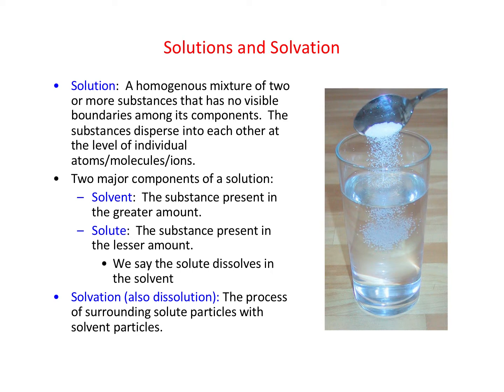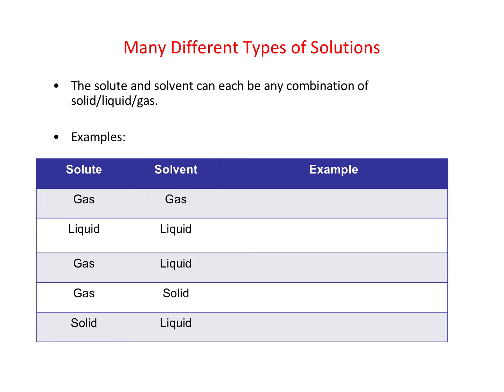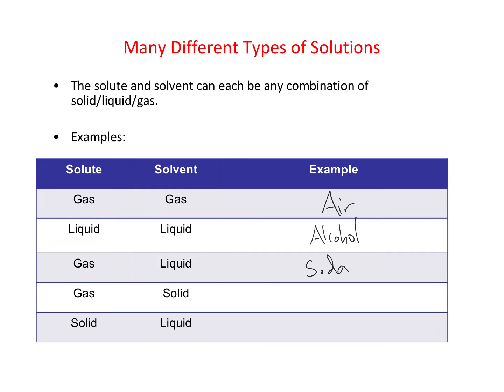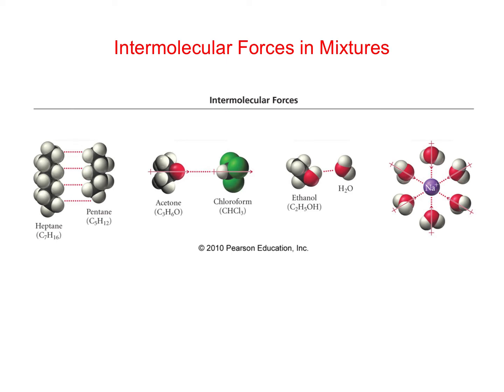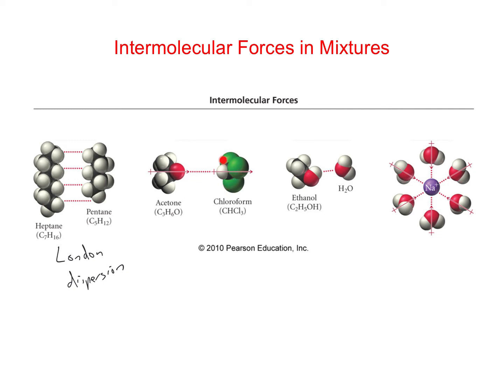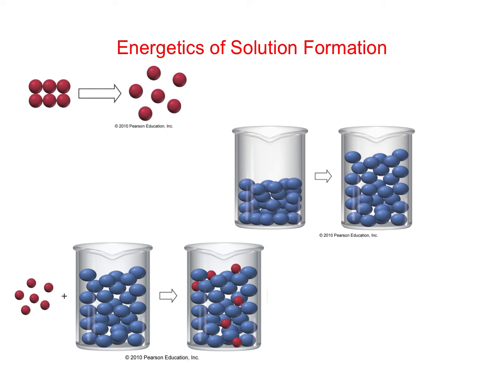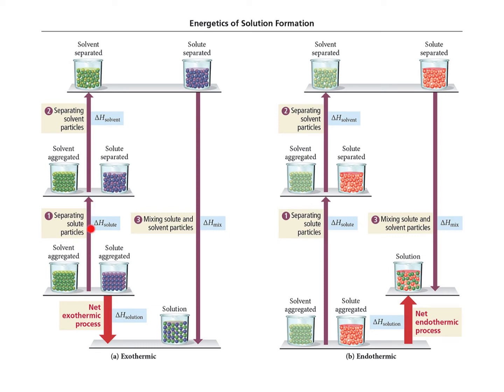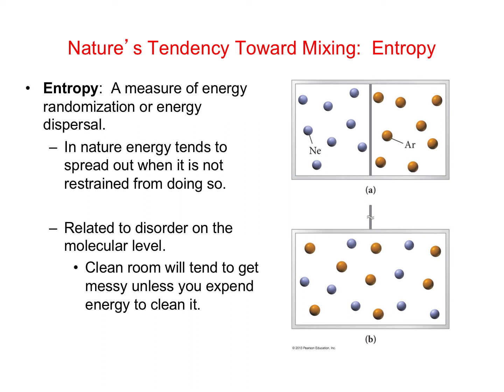Introduction to Solutions.mp4